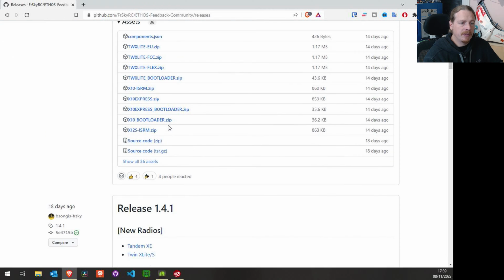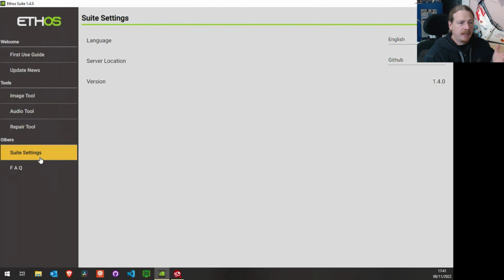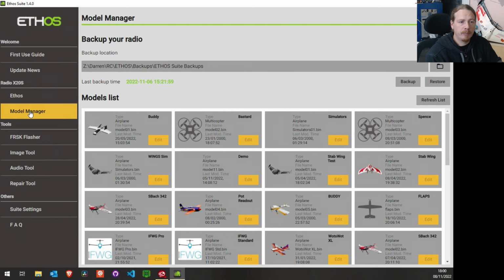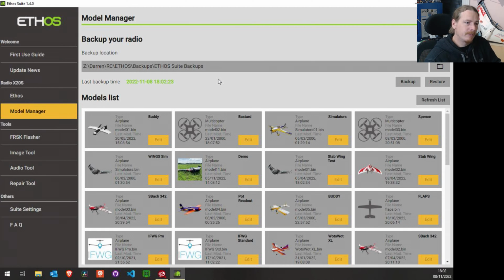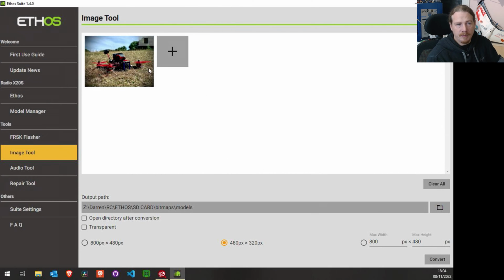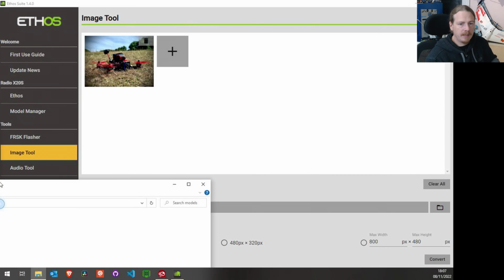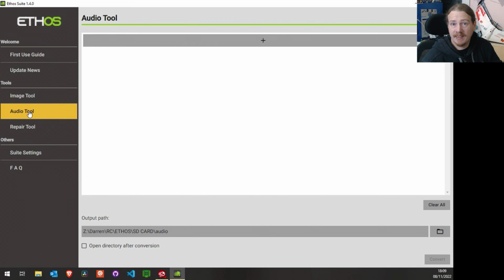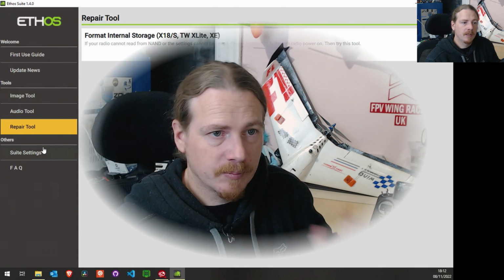ETHOS Suite 1.4 - What's new & how to use it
In this video we take a look at the new version 1.4 of ETHOS Suite. This new version adds a great feature to be able to back up your models from the transmitter. Plus there is a nice hint of what's to come in the future.

Also we take a look at the Audio and Image Tools, and see how they work.

✈️ Contents ✈️
00:00 Introduction
00:50 Downloading ETHOS Suite
02:14 When you first open ETHOS Suite
03:47 Plugging in your transmitter
04:08 Model Manager
04:44 - Backing up your models
05:23 - Hint of a feature that will be coming to ETHOS Suite
06:22 Updating your transmitter
07:22 Using the Image Tool
11:10 Using the Audio Tool
13:00 Conclusion